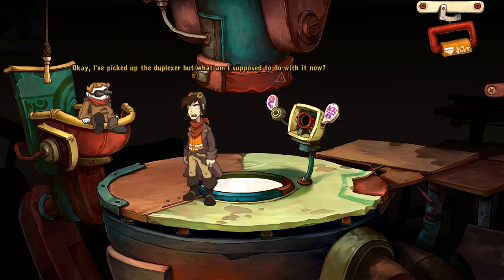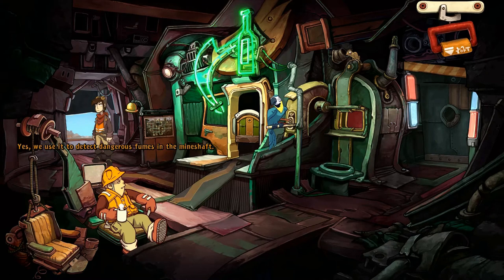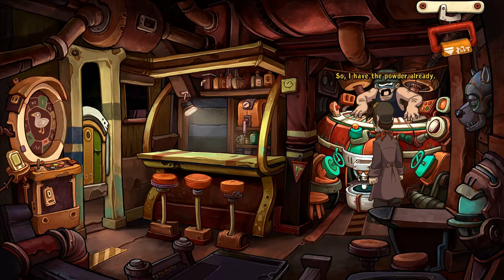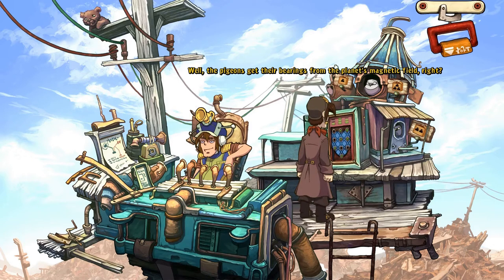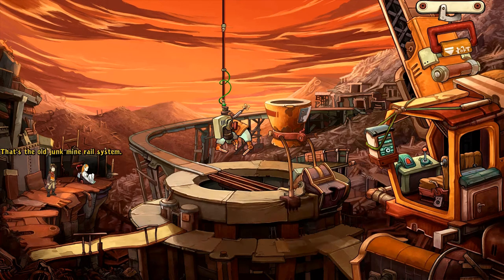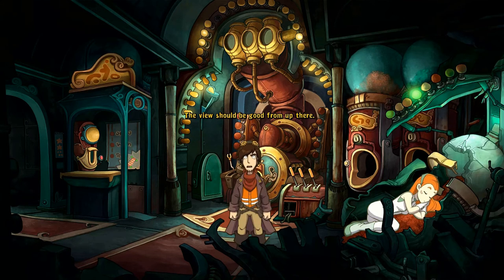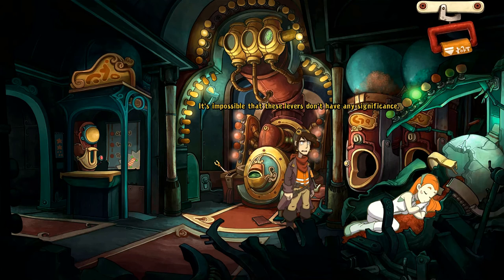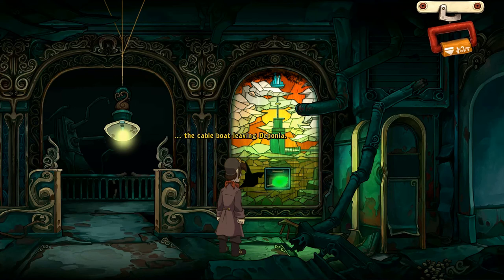Deponia - Steam Achievement Guide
00:00 - 1/19 - Complete the tutorial. Talk with Wenzel, then pick up the Yin on the floor. Open the inventory and combine it with the Yang. Then put the Spare Part in the Inconspicuous Slot and press the Button. This will unlock the first achievement of the game, "Kindergarten"

03:32 - 2/19 - Click on the Toothbrush next to the bathroom. Find the Provisions using the crumbs on the sofa and use them on the Mouse trap to get the Trap with Bait. Head up to the second level and use the Trap with Bait on the dark corner where the toothbrush is hiding to obtain the Toothbrush and to unlock the second achievement "Brushhunter"

06:35 - 3/19 - Complete the calibration minigame by placing the target onto the blinking train track square. To complete move the control stick so the arrow is pointing North/Right and then click. Then West/Down, West/Down again. North/Right, West/Down, South/Right, North/Right, West/Down and North/Right. There is a reset button on the right if you have to start again. When complete this will unlock the achievement "Bullseye"

07:40 - 4/19 - After picking up the Magnets at the Town Hall use them on the  Demolition Plan and move the Magnets onto the two circles at the very top and the third on the circle at the bottom right of the map. Then click on bell. Make sure you get this right on the first try to unlock the achievement "Demolition Expert"

11:13 - 5/19 - After collecting the ingredients for the Coffee Powder and  the Energy-Rich, Revitalizing and Clear Water. Use them on Lonzo's Espresso Machine to brew the strong coffee. This will unlock the achievement "Stand-in Waiter"

15:28 - 6/19 - When you get into the Post Office, open the Hatches to the Right to discover the two cats. Use the Espresso on the orange cat and Tranquilizer on the white cat before handing over a gift voucher to the Postbot. There'll be no postage on the package, forcing Postbot to incinerate it. This will unlock the achievement "Missing Postage"

17:23 - 7/19 - Complete the pigeon sabotage minigame without skipping it. The goal is to screw up the birds' magnetic guidance systems, done by swapping the biggest bird's sensors with the smallest. If we call the horizontal dots going left to right A, B and C and the vertical dots going top to bottom 1,2,3 and 4 then press the dots in this order; B-2, B- 2, A-2 and B-3. The smallest pigeon should now be in the space for the biggest pigeon. This will unlock the achievement "That Seems About Right..."

18:37 - 8/19 - This is a story progression achievement. When Rufus escapes from Kuvaq you will unlock the achievement "Hussa - Who's Gonna Care."

20:46 - 9/19 - You have to put the three converters back together. The solution is for the Spherical Corpus use the Emerald Muff, Screw-on Bushing and 4-Spoke Bevel. On the Conical Corpus use the Cobalt Muff, Clamp Bushing and 2-Spoke Bevel. For the Edged Corpus use the Mauve Muff, Push-on Bushing and 3-Spoke Bevel. This will unlock the achievement "DIY'er"

22:35 - 10/19 - Go to the Crane and use the Power Inverter in the crane's Maintenance Box. Do this before inserting the Fuse to unlock the achievement "Newton Would be Proud"

22:25 - 11/19 - When you get to the control room with Goal on the Mine Bike.  Move the Right Dial on to the red light and  the Left Dial onto the green light. Then push the Red Lever back then Set Off to unlock the achievements "Master of Switches"

25:50 - 12/19 -This is a story progression achievement. When Rufus gets to the Reach Lower Ascension Station you will unlock the achievement "Hussa - Get on with the Plot"

27:55 - 13/19 - At the Candy Store, eat all three kinds of cotton candy (neutral, calzone, phosphor) by dipping the anchovy Stick into the batch. The left-hand lever changes the flavor. This will unlock the achievement "Gourmet"

31:38 - 14/19 - Click on the seemingly pointless light switches next to the cotton candy machine twenty times to unlock the achievement "Lever Lover"

33:24 - 15/19 - Click on all three of the mosaic depictions -- there's one in the lobby and two in the concourse after using the glowing phosphor cotton candy in their open hatches to illuminate the pictures. The dirty mosaic must be cleaned first before you can see it. After completing all three you will unlock the achievement "History of Deponia"

36:33 - 16/19 - In the Tower Area, throw a Pebble into the pool to unlock the achievement "Paradox"

38:30 - 17/19 - In the capsule on the way to Elysium choose all of the middle dialogue options. First choose "Say, Goal..." followed by "It's like this..." then "Well..." then "It's just that..." and finally "Alright then. I'm going to tell you now...". If you follow this correctly it will unlock the achievement "Loving the Truth."

41:00 - 18/19 - The last story achievement "Hussa - The Chorus-Guys Rule!" will unlock at the end.

19/19 - Complete the game with "Droggeljug" mode active to get the last achievement. Please see the separate guide to this on the channel.